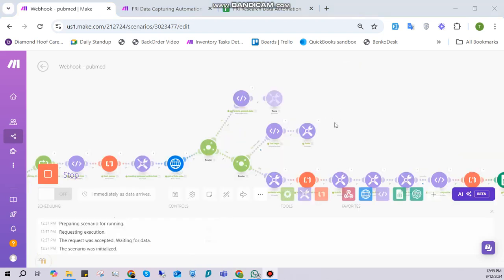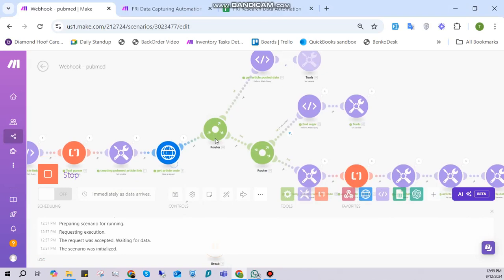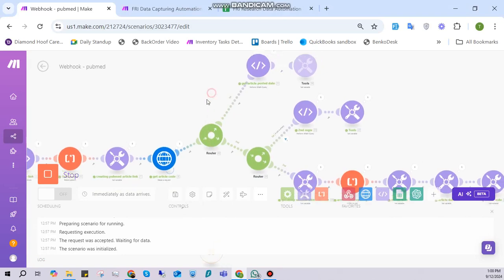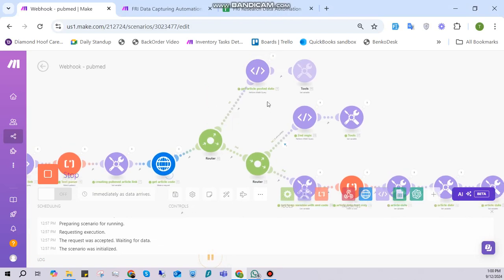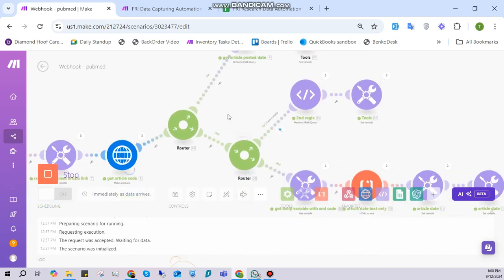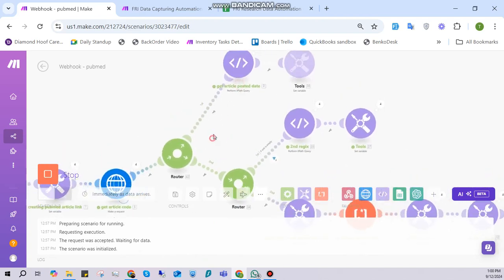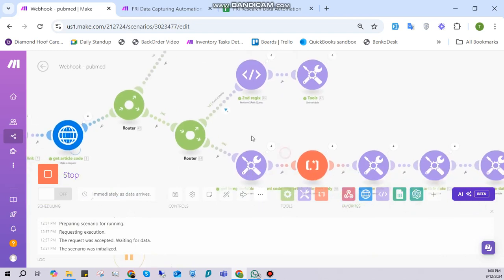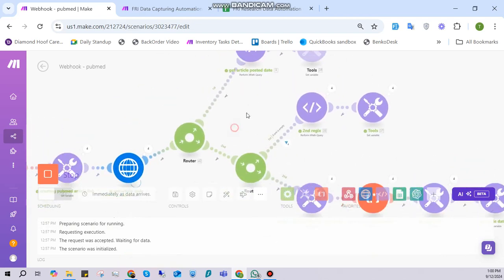Make (Integromat) Scenario Not Running Completely | Solved!!!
Having trouble with your Make.com (formerly Integromat) scenario stopping unexpectedly at the "Perform XPath Query" module? In this video, I’ll show you how I fixed this issue by strategically adding an outer module before the "Perform XPath Query" module. This solution enabled my scenario to run smoothly without interruptions.